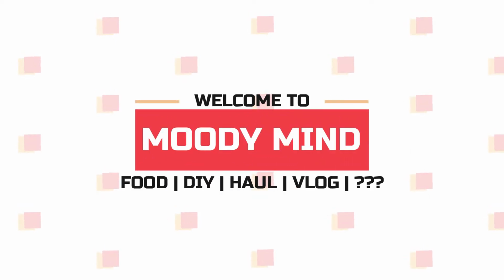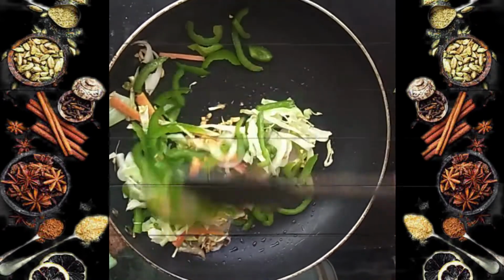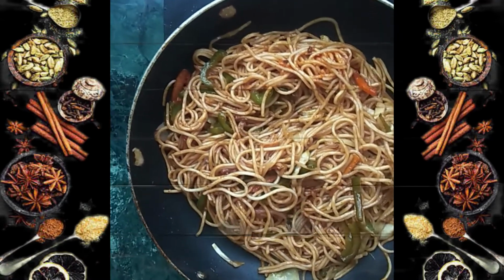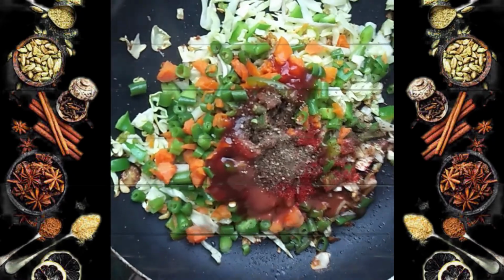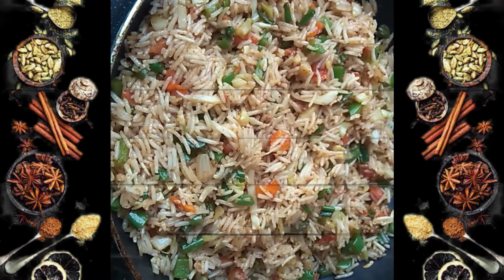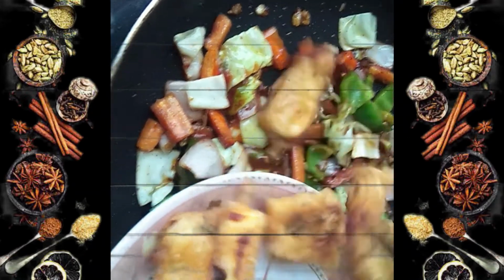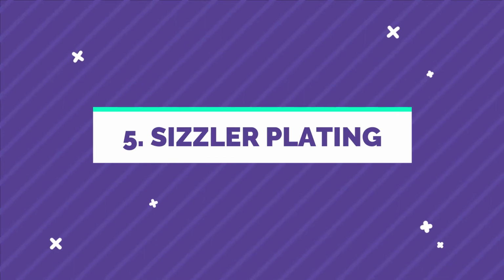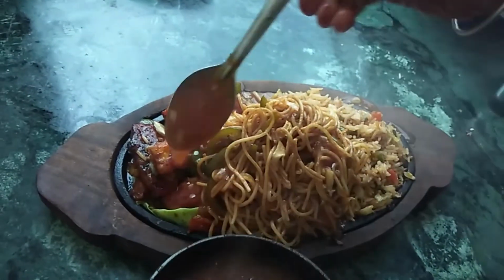HOW TO MAKE CHINESE SIZZLER AT HOME | CHINESE SIZZLER RECIPE | SIZZLER PARTY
Today I made video on how to make Chinese sizzler at home.